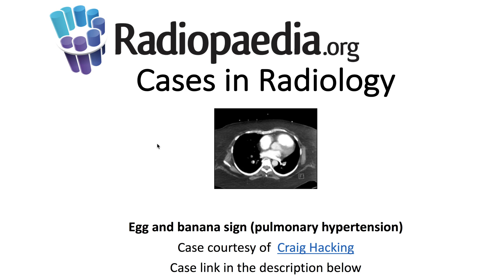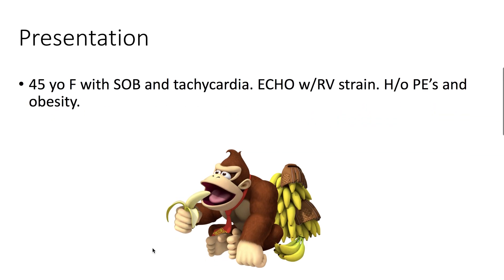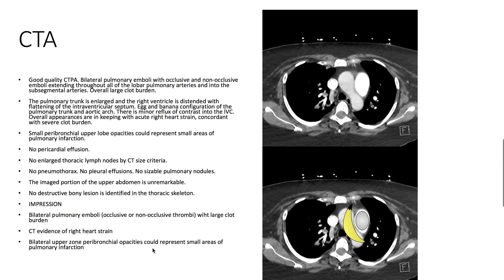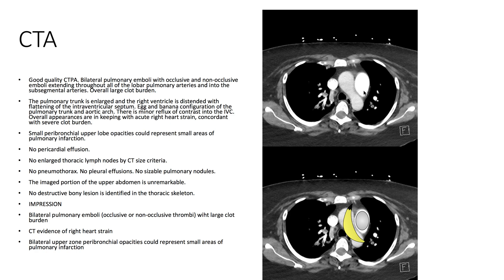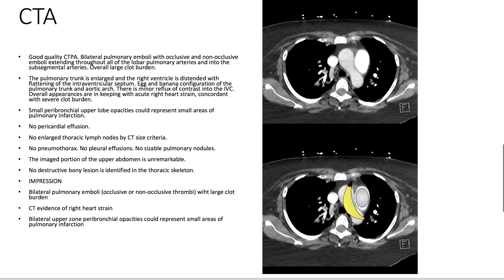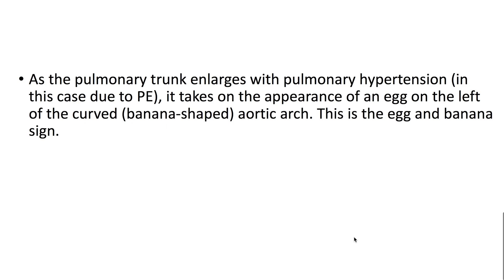Egg and banana sign (pulmonary hypertension) (Radiopaedia.org) Cases in Radiology